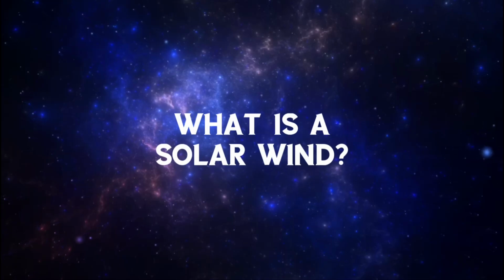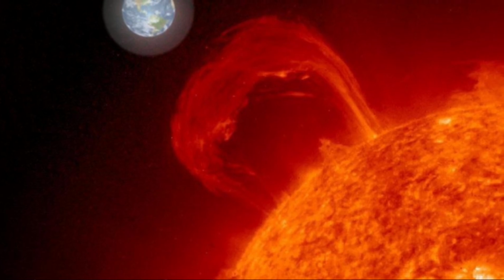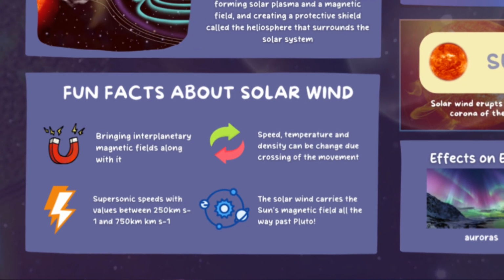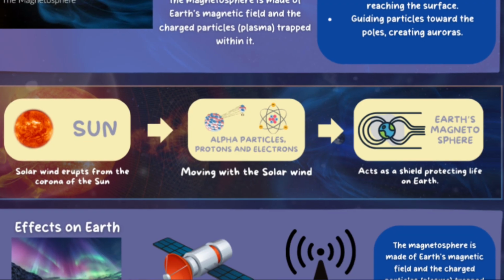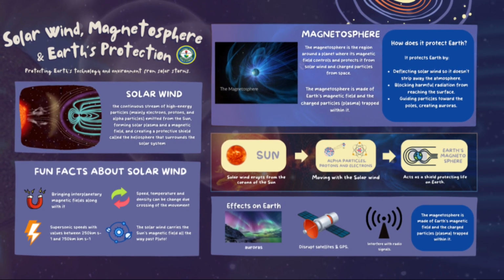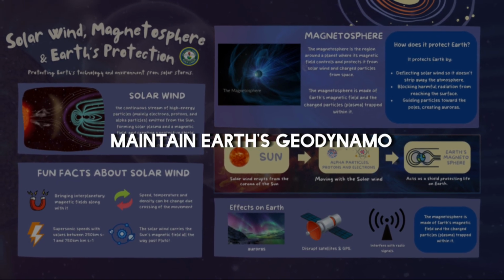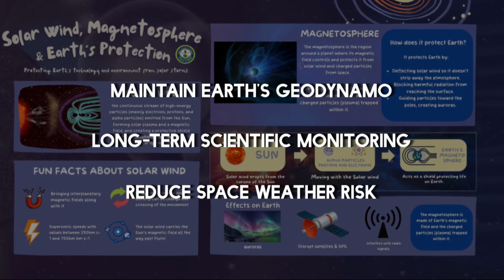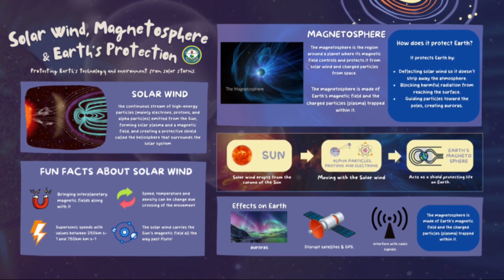SOLAR WIND, MAGNETOSPHERE & EARTH'S PROTECTION | WSDG 2025 (SMK PADANG TEMBAK)